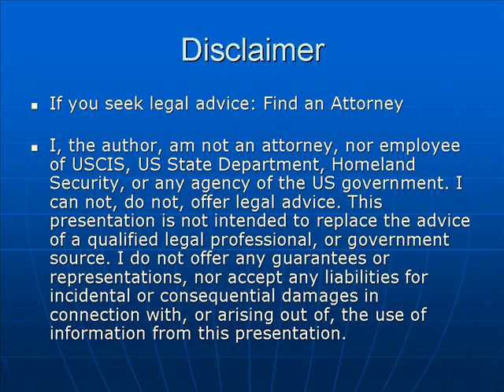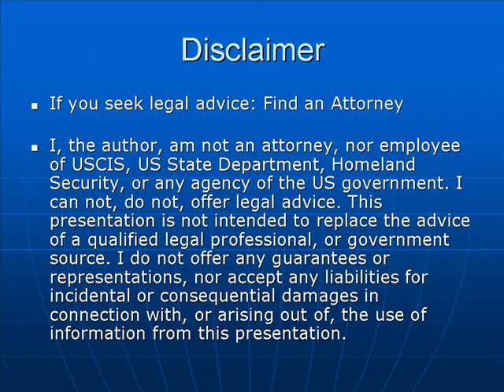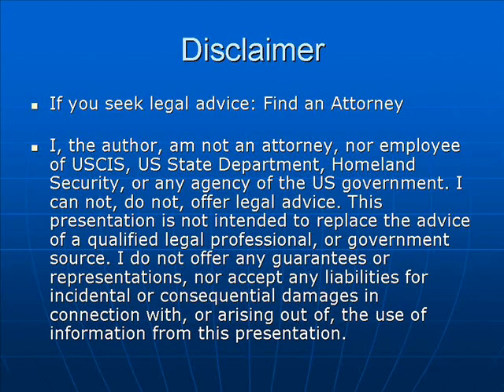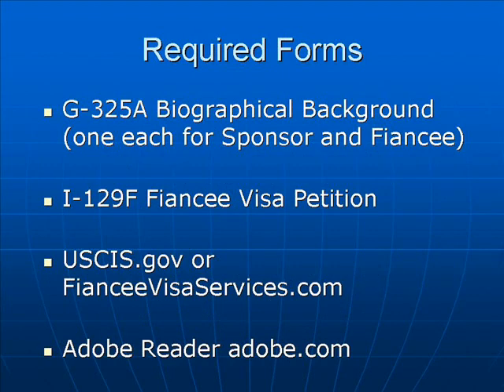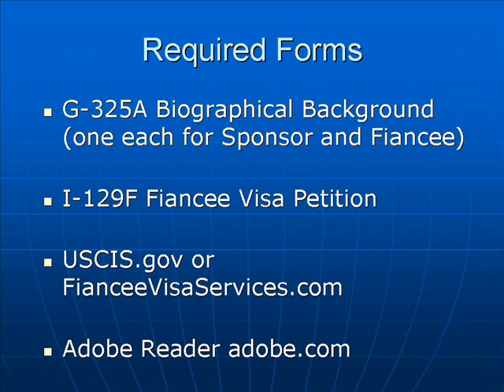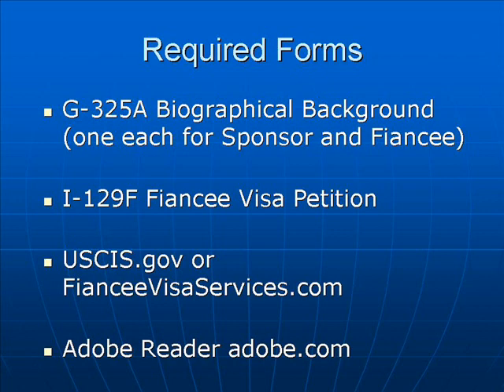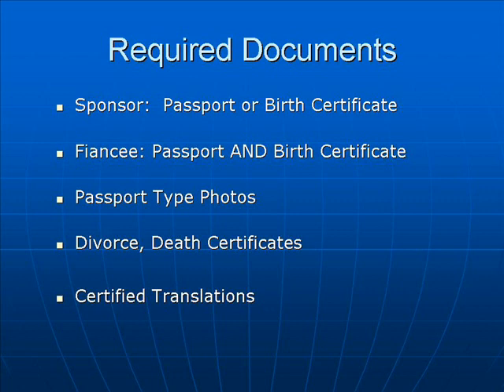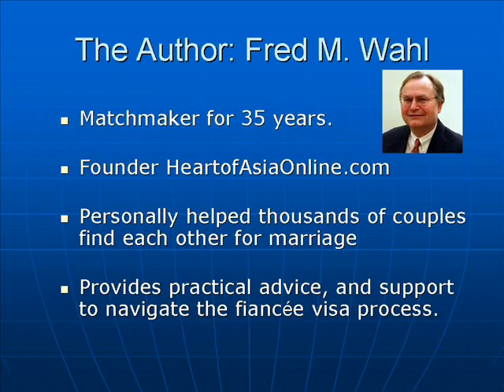How to apply for a K-1 Fiancee Visa Form I-129F, Part 2 What Forms and Documents are Required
= Bring Your Foreign Love to USA with a Fiance Visa. Let VisaCoach guide you to success!
This clip discusses the forms and supporting documents, needed to apply for the K1 Fiancee Visa provided by USCIS that allows US citizens to petition to bring their foreign fiancees to visit American and within 90 days decide whether to marry the US citizen. Should they marry she can remain as a Permanent Resident and obtain a Green Card. If they decide not to marry, she must return to her country of origin.

To Schedule your Free Case Evaluation with the Visa Coach